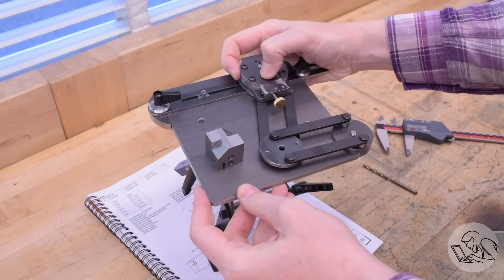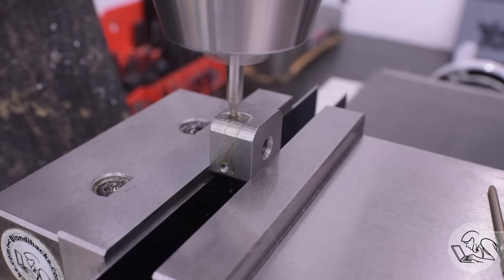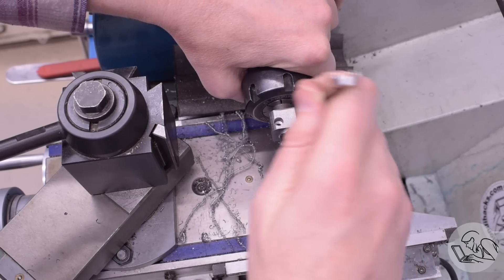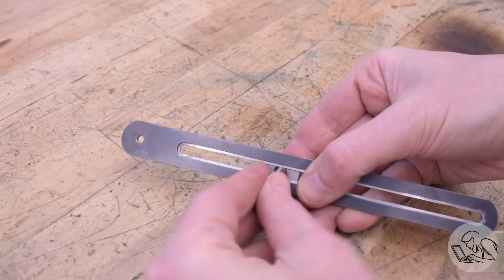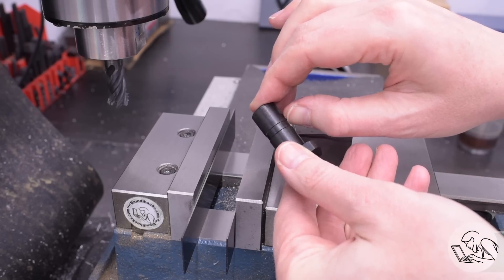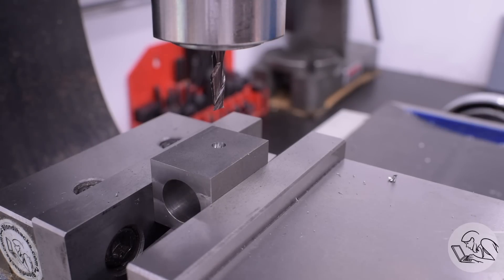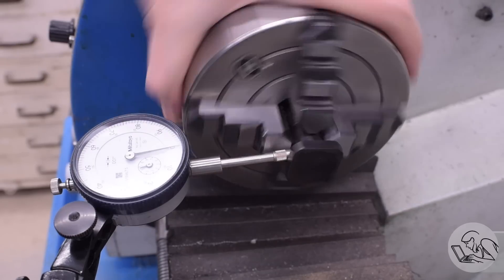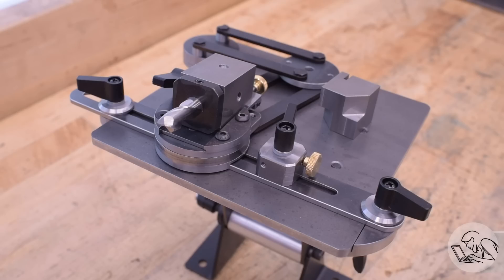Let's Build a Tool Sharpener - Part 7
This episode on Blondihacks, I’m working on a tool sharpener!

• 1-2-3 Blocks
• Dormer center drills
• 6” Divider